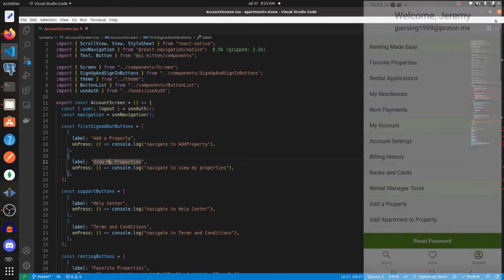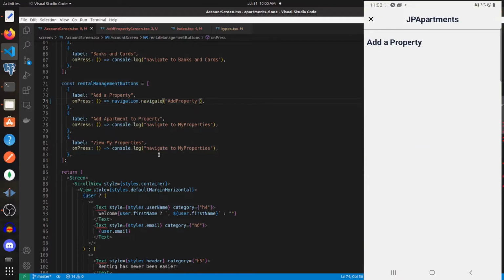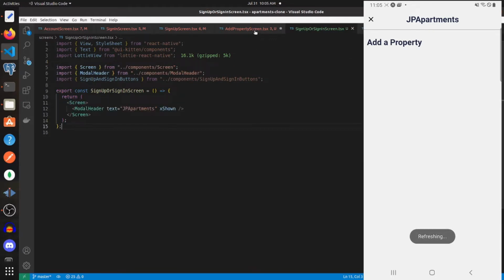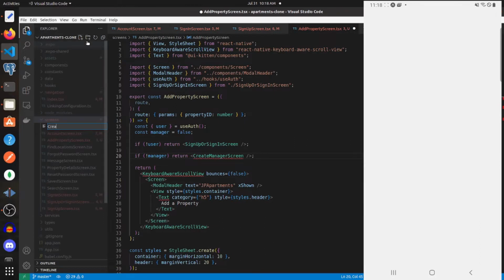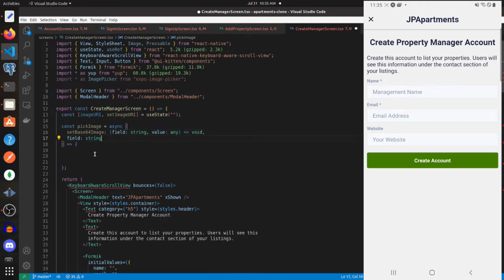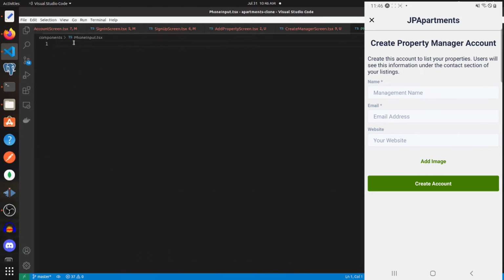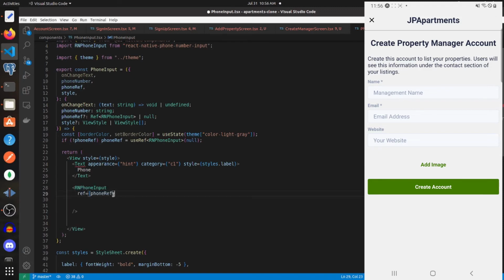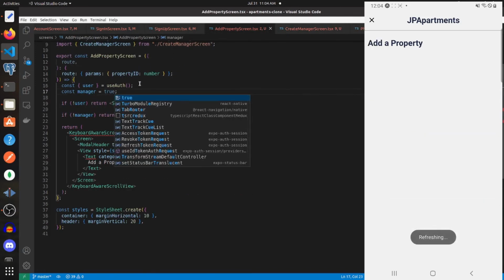Create Manager Screen - Apartments.com Clone - Part 22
In this video you'll learn how to create the CreateManagerScreen. On this screen you'll learn how to add an image to a form and add a valid phone number to your form.